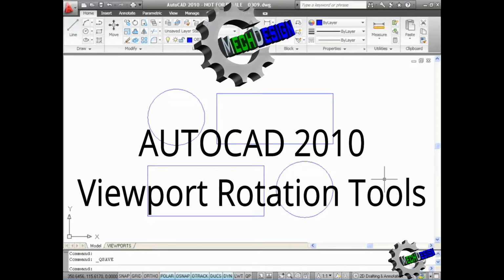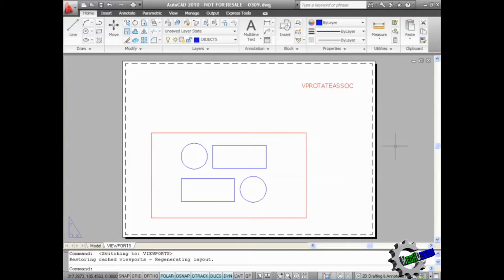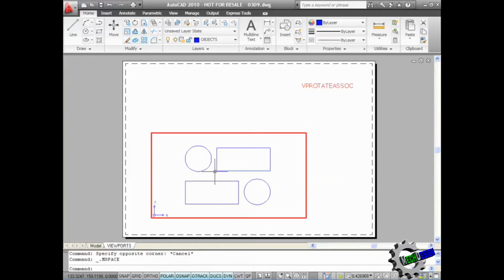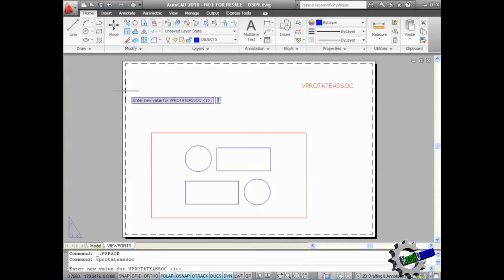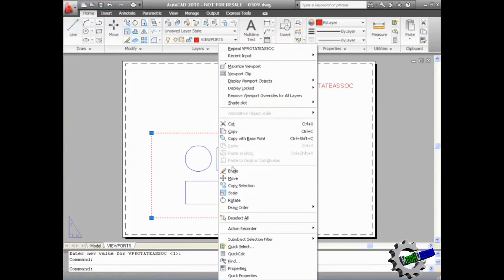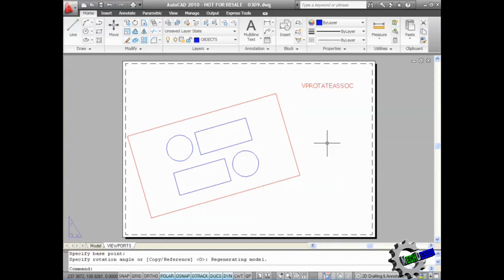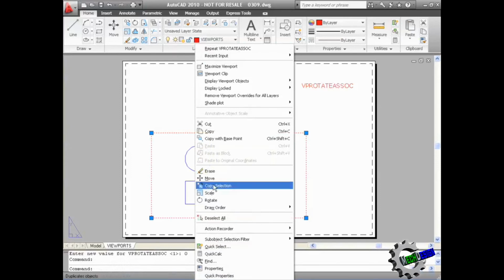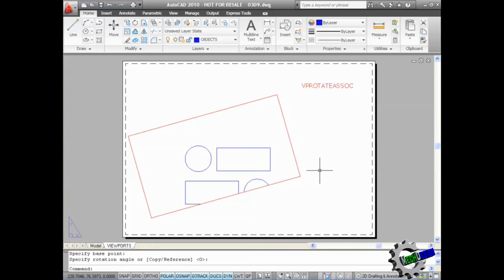AutoCAD 2010 Tutorials Part 15 Viewport Rotation Tools